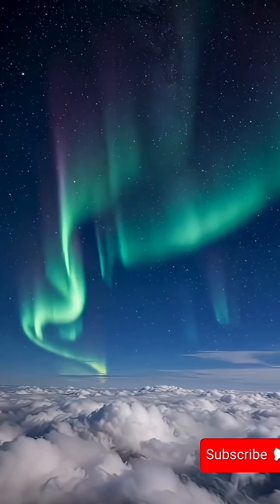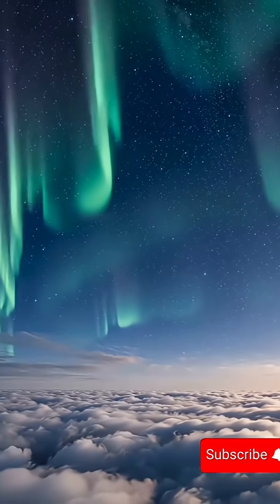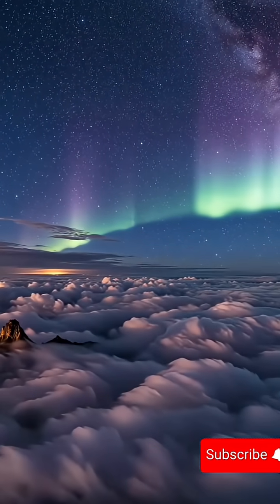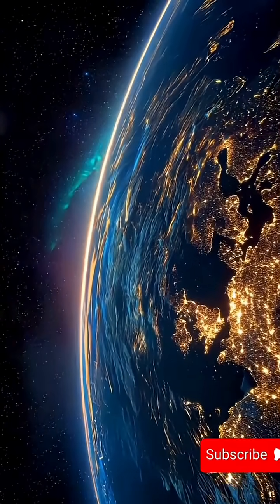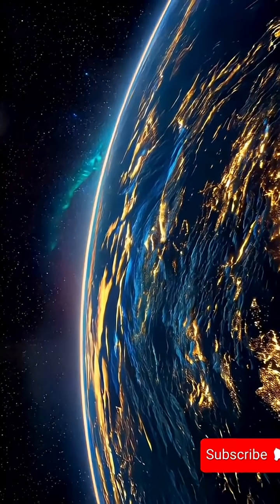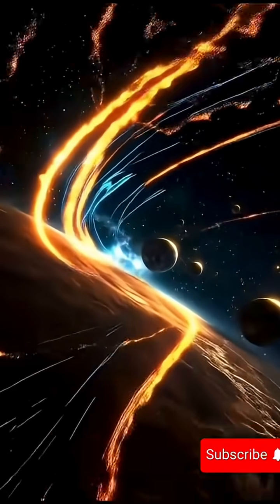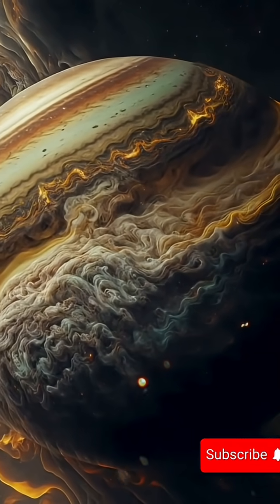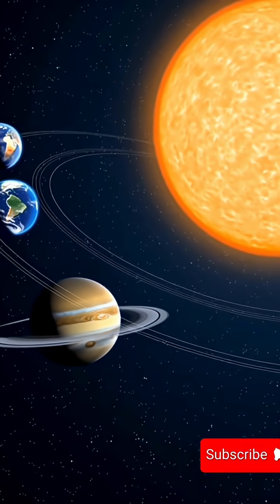Our Solar System Is Moving — But Where? The Shocking Truth About Its Galactic Path!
We often think it only revolves around the Sun—but in reality, our entire Solar System is racing through space at 828,000 km/h, orbiting the supermassive black hole Sagittarius A at the center of the Milky Way. One orbit takes 250 million years—a Galactic Year. 🌌

And in about 4 billion years, the Milky Way will collide with the Andromeda Galaxy.
The universe never stands still—everything is in constant motion.

👉 Watch this short video to learn about the Galactic Year, Milky Way motion, and our cosmic journey!